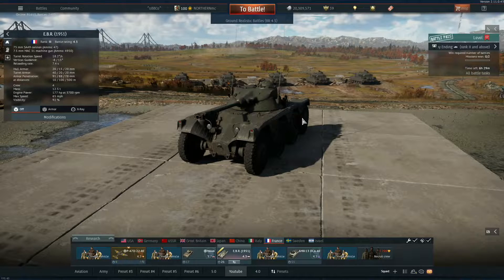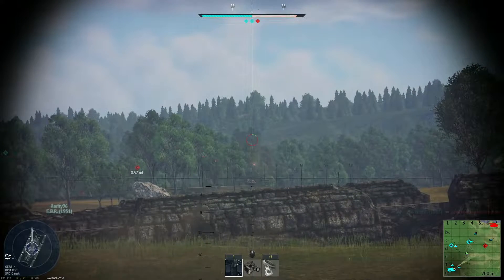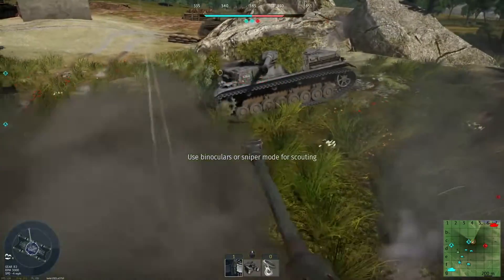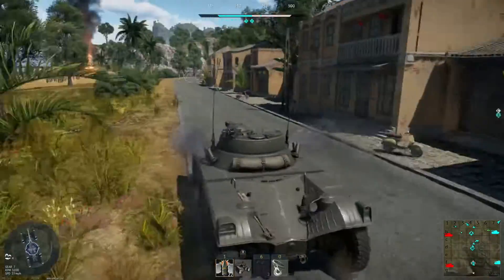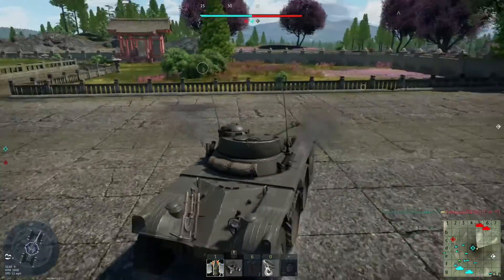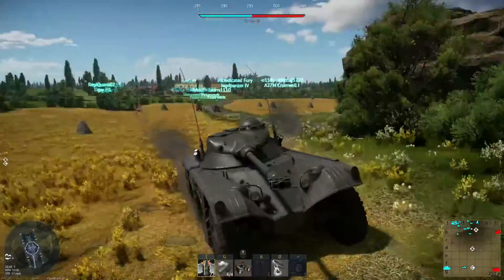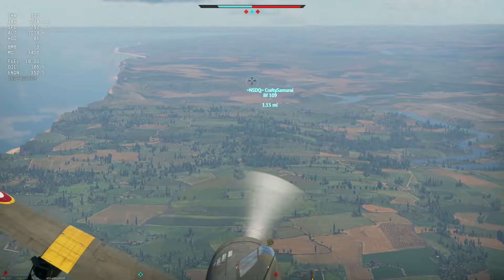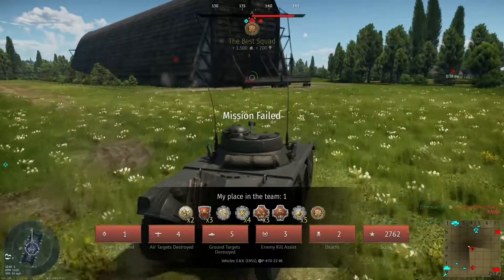Sleepy tank driver (EBR 1951 War Thunder Ground RB)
Sorry for the lack of content last week, I got a combo double punch
of early/busy work, that made it hard for me to sleep and impossible
to get a video out to y'all.

anyways, I hope you enjoy the video!!!